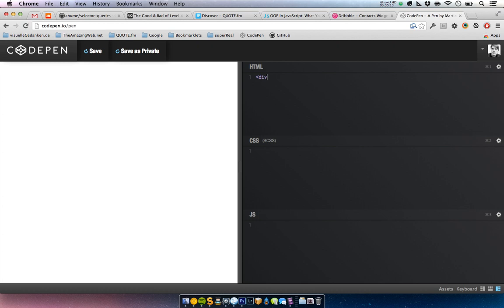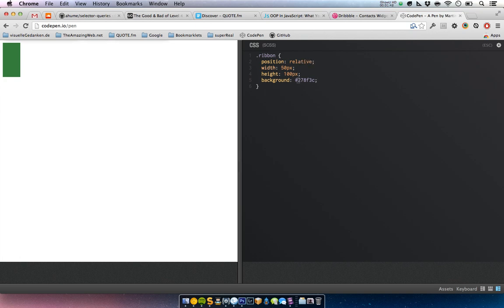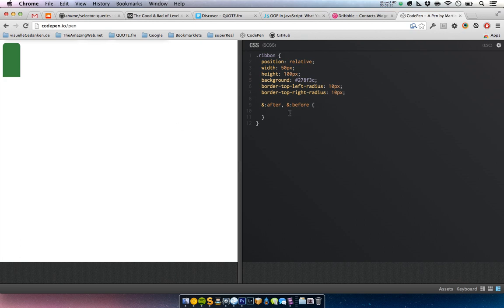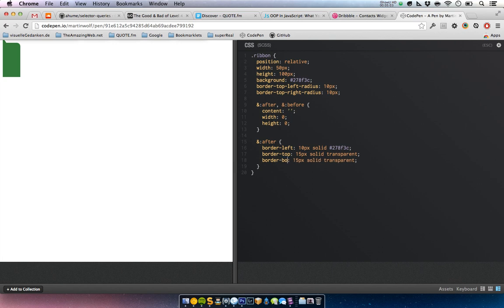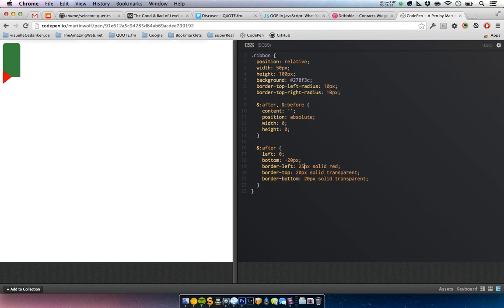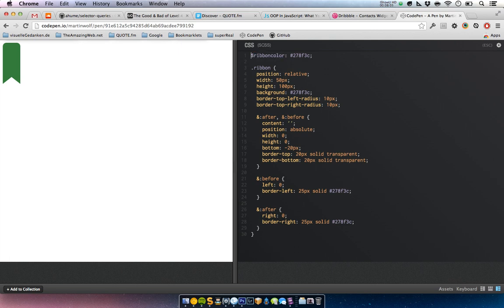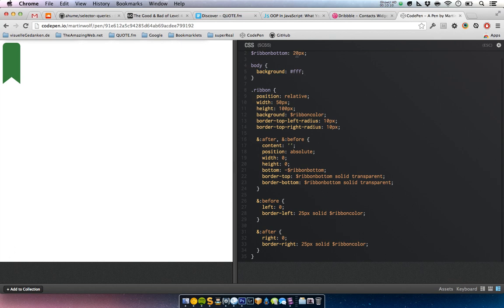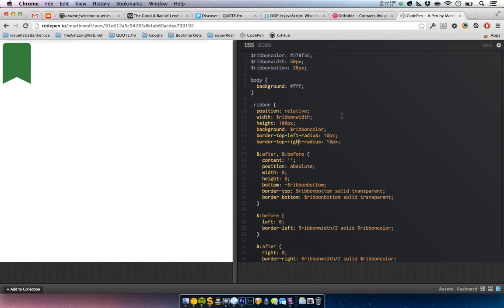Let's code a pure CSS ribbon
Coding a pure CSS ribbon on CodePen.io. You can find the result